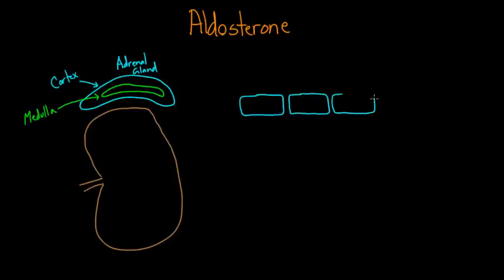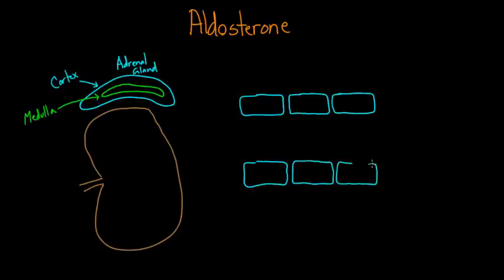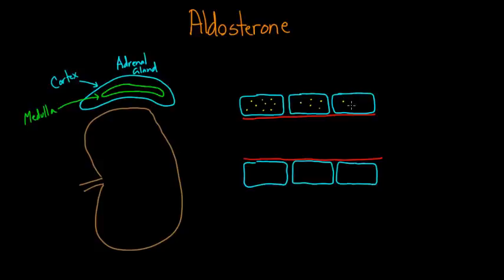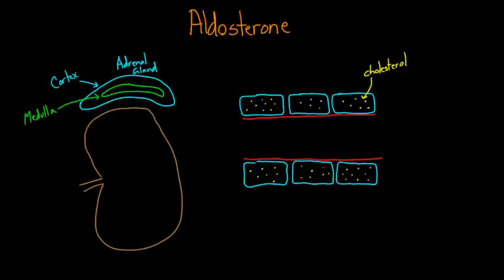Aldosterone raises blood pressure and lowers potassium | NCLEX-RN | Khan Academy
See how Aldosterone effects the principal cells of the kidney to raise BP and lower potassium. Rishi is a pediatric infectious disease physician and works at Khan Academy. Created by Rishi Desai.